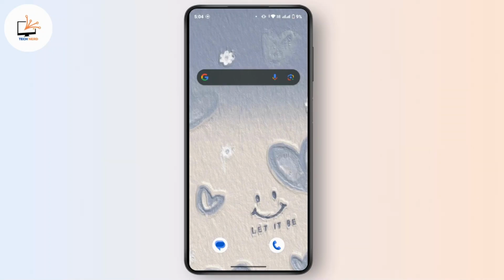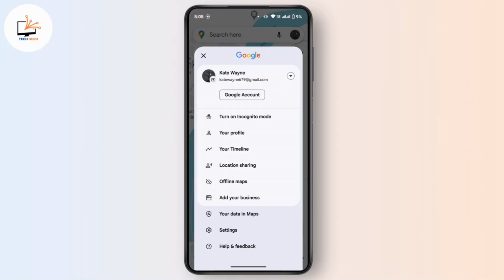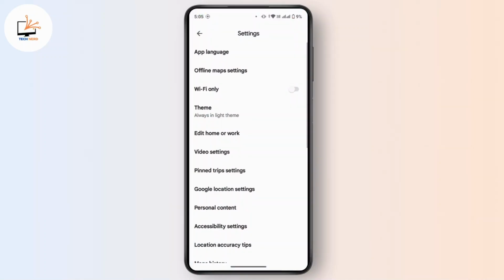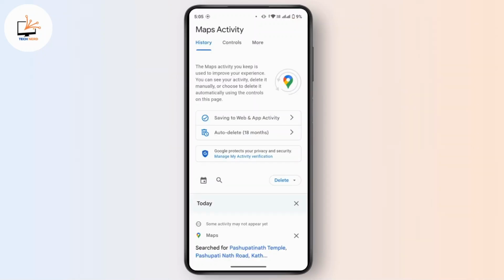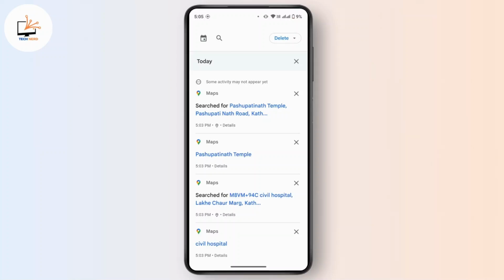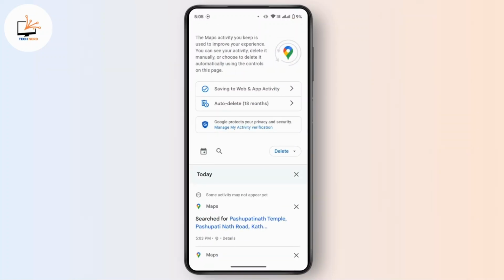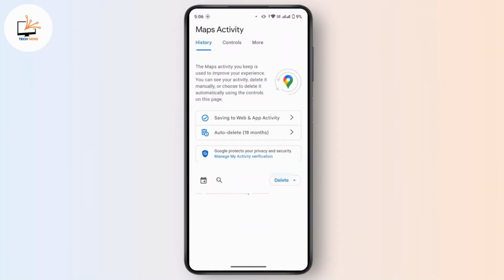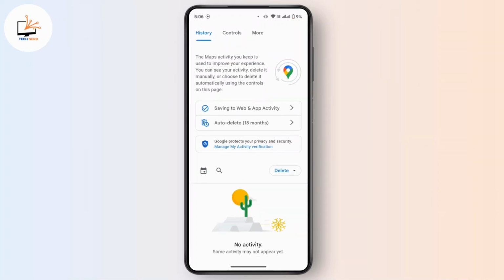How to Delete Google Maps History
Learn how to delete Google Maps history quickly and easily in this step-by-step tutorial. Whether you want to clear your search history for privacy or simply declutter your maps, we've got you covered!

In this video, you'll discover how to delete search history on Google Maps. You'll also learn how to delete your search history on Google Maps, delete history from Google Maps, and clear Google Maps history on Android devices.

Timestamps:
0:00 Introduction
0:20 Step 1: Accessing Google Maps Settings
0:45 Step 2: Navigating to Search History
1:15 Step 3: Deleting Google Maps History

delete google maps history
delete google maps search history
how to delete google map search history on android
how to clear google maps search history